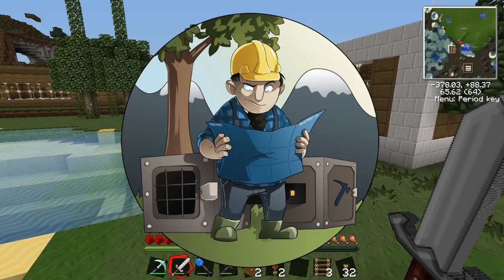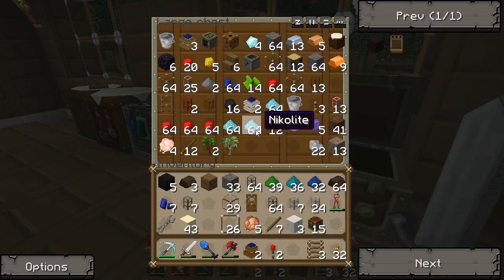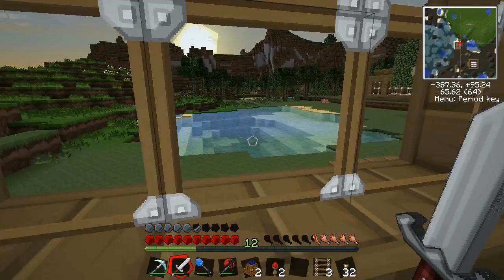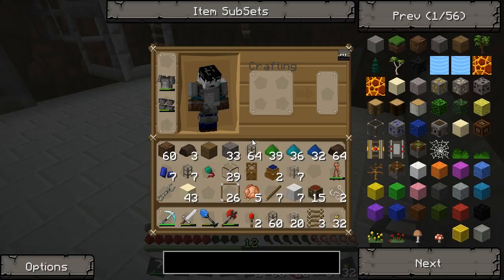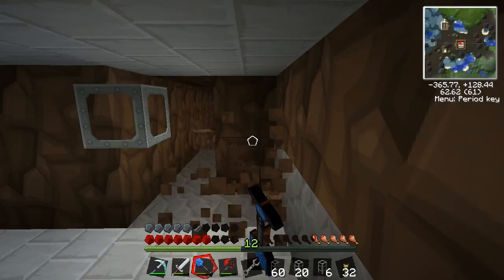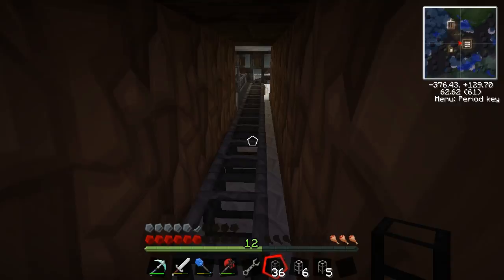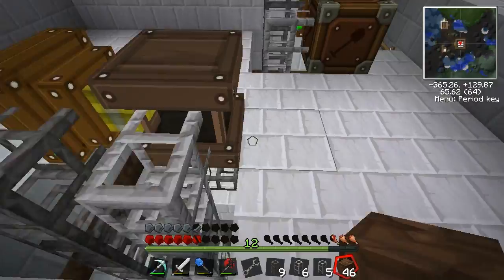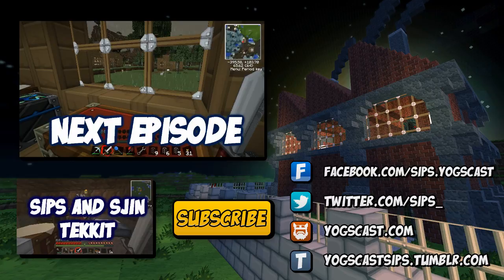Technic with Sips - Part 2 - The Power of Peat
I'm building a peat bog with the forestry mod and piping some peat to my warehouse!

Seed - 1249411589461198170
Version - Technic 6.07 | Minecraft 1.1 (Current recommended build)

Amazing Intro art by Teutron!